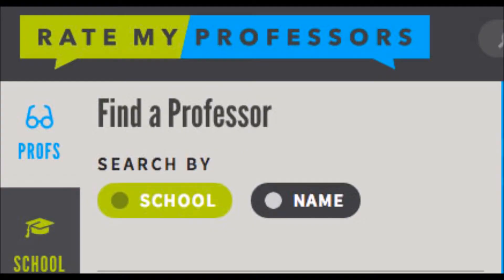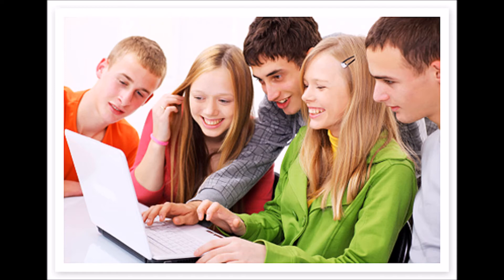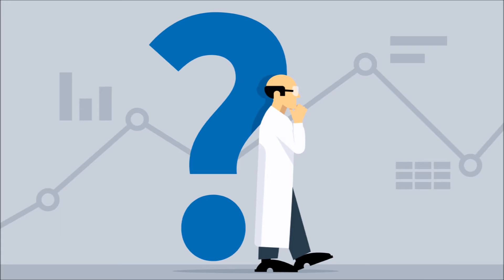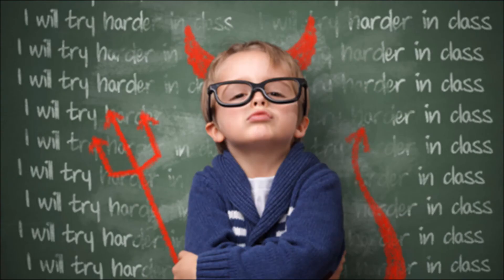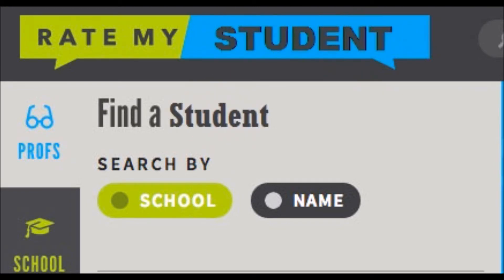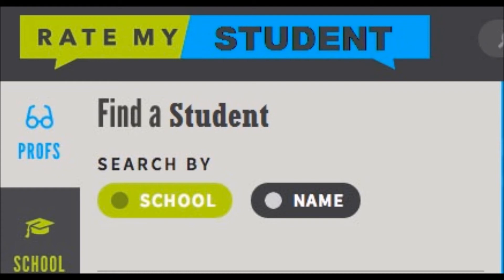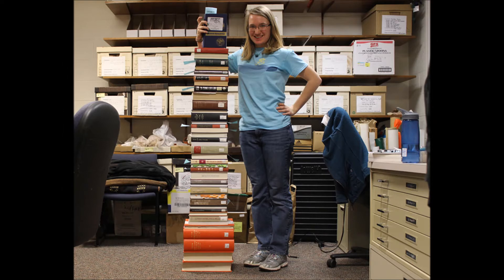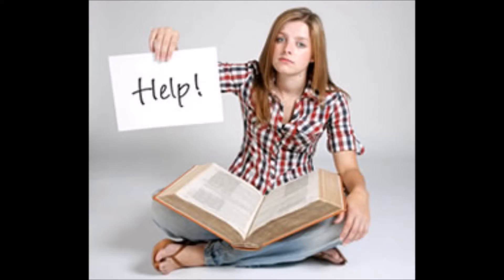Should there be a Rate My Student website?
Nearly everyone in college, or who has been in college, knows about "Rate My Professor." It's a helpful resource for students to find a "fitting" professor. But should there be a similar resource for professors? Should there be a Rate My "Student" website? Would this be a helpful resource for professors to match learning methods to particular students in advance? Would this also help students in job searches?